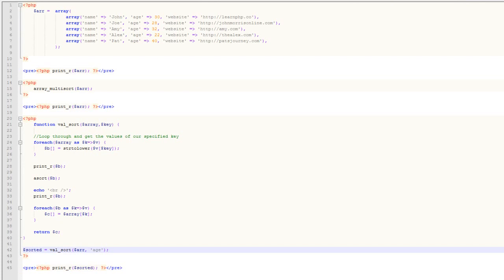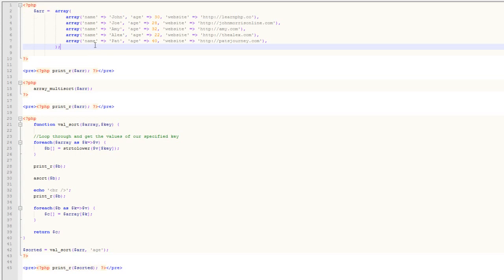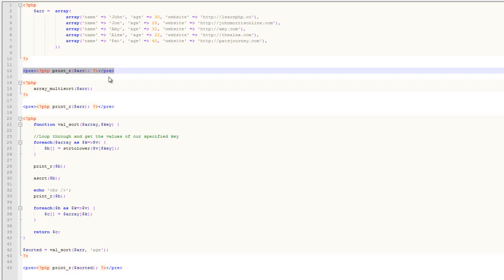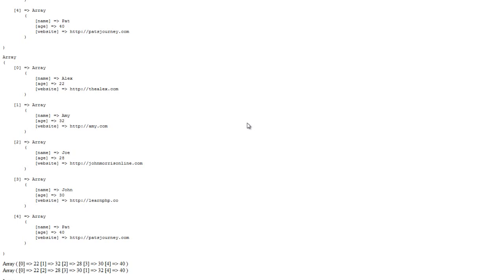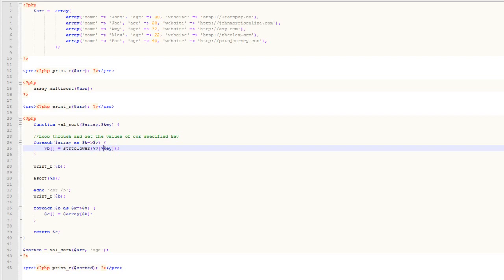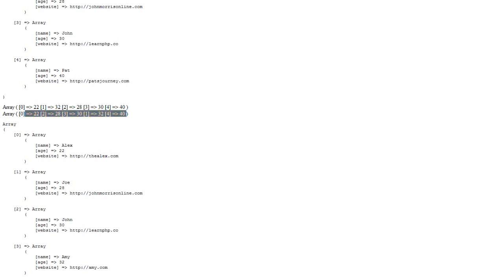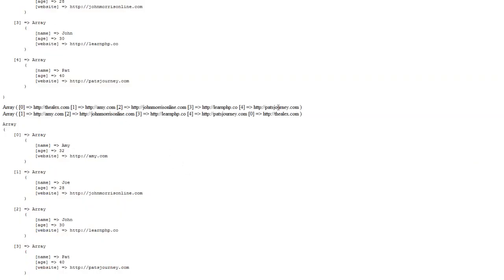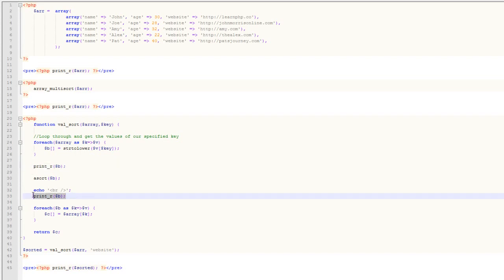How to Sort Multidimensional Arrays Using PHP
In this video, you'll learn how to use array_multisort as a basic method to sort multidimensional arrays in PHP; as well as, a custom function for more advanced sorting using a specified key.